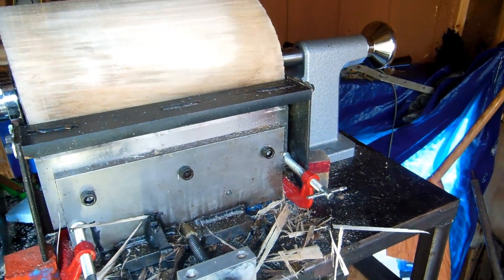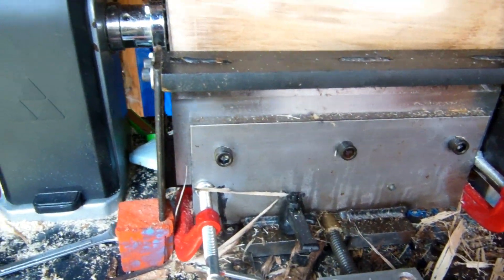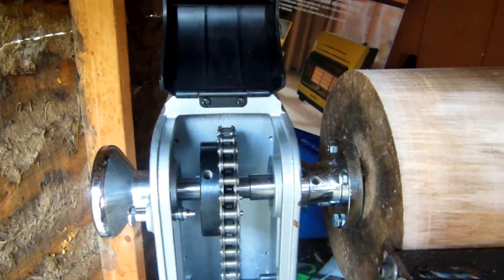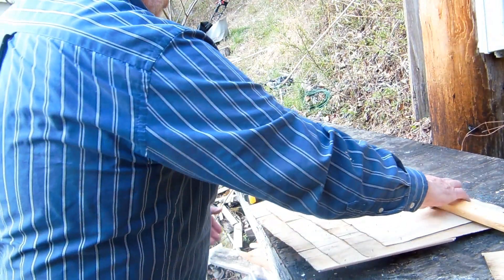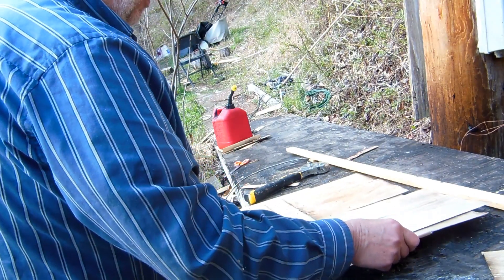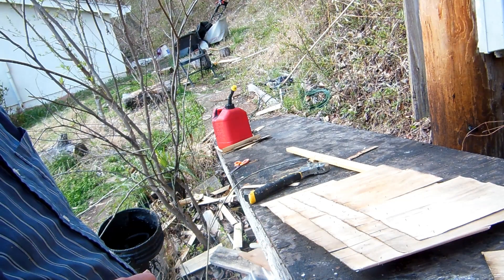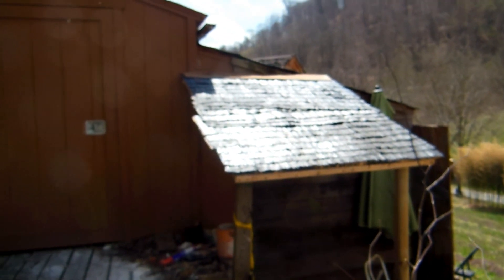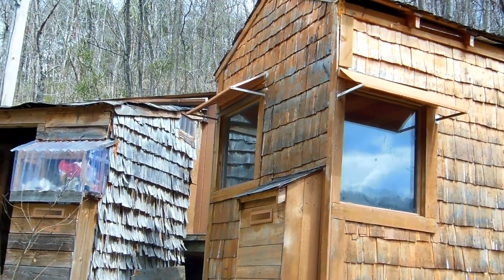Homemade shingle/veneer making machine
This is intended to be a low waste, environmentally friendly, easy way to build housing and other structures. The interior side of the shingles can be sprayed with urethane foam or my concoction of shredded grass, clay, linseed oil etc. The machine uses 3/4 hp motor.